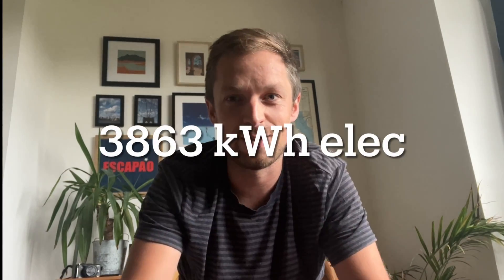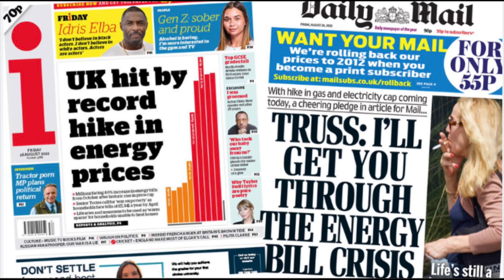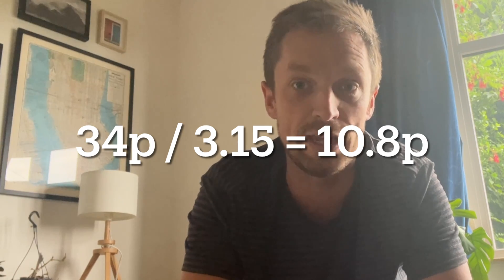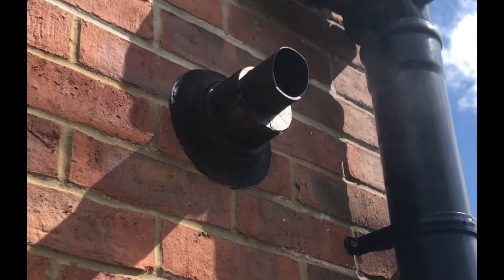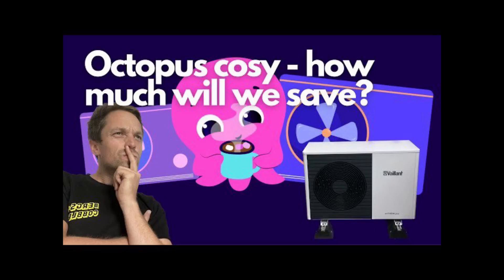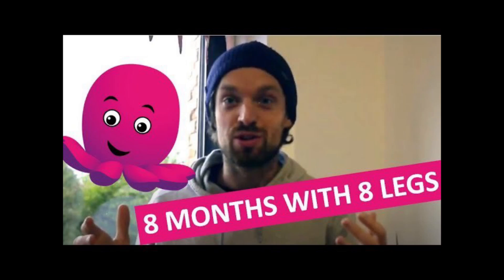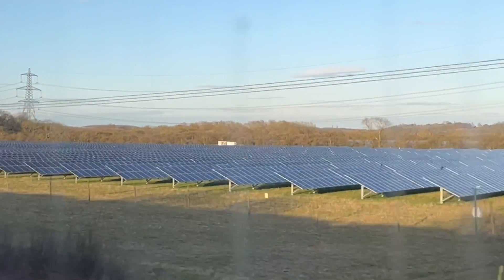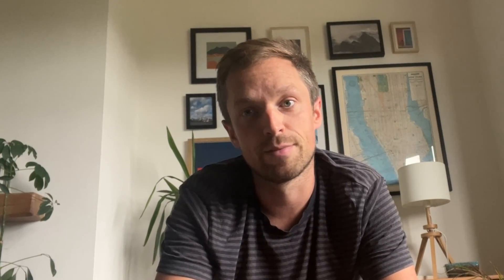2 years living with a heat pump - any regrets?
Check the quality of your homes insulation with a thermal imaging camera

We have now been living with a heat pump providing all our heat and hot water in our Victorian Terrace in North East England for 2 years, we love it. We are comfortable without burning any fossil fuels locally, we have reduced emissions by at least 2/3rds but what has it done to our bills?

In this video I think through the costs of living with a heat pump, give a real life example of a normal home with a low carbon heating system and try to think about ways we could reduce costs in the future. How much does it cost to run a heat pump?

Feel free to get in touch with any questions, and have a look at all the other videos I have done about Heat Pumps over the last year